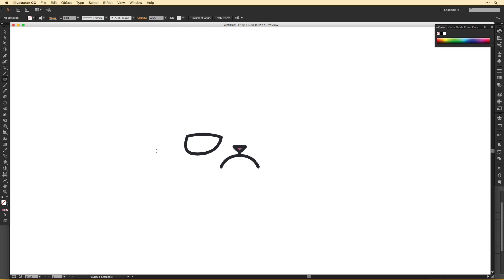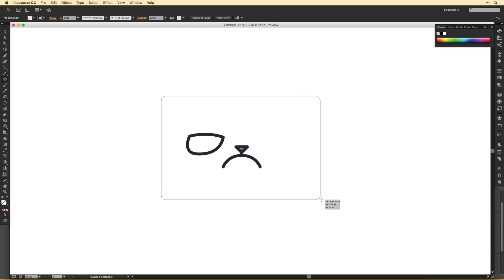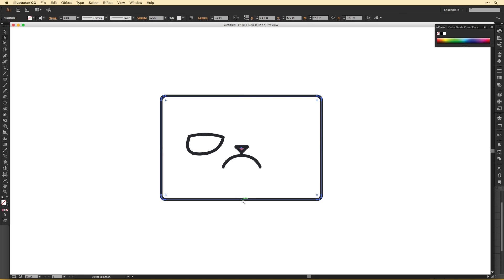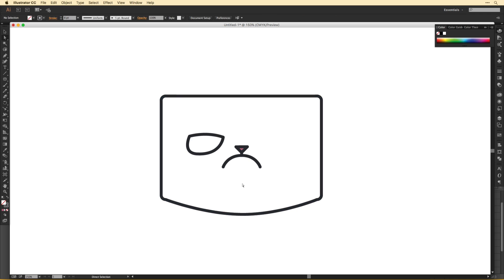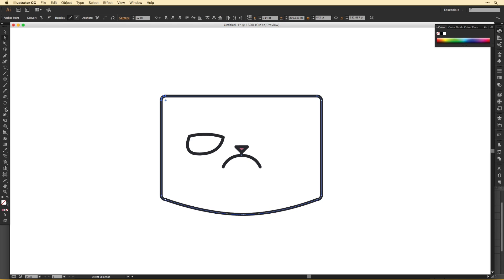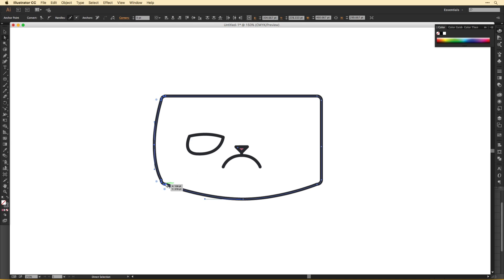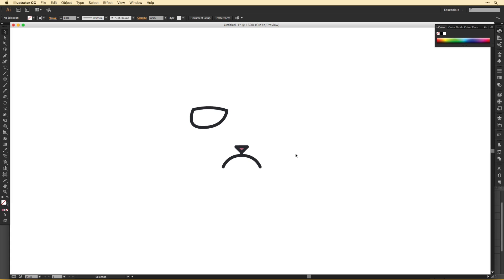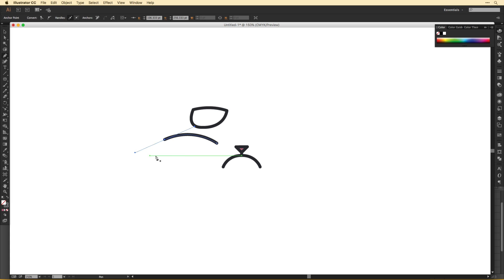Daily Design 011 - Designing a calendar widget (and a grumpy cat illustration)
This is the 11th episode in my daily design series, where I'll be designing a new UI element every single day. In this episode I design a calendar widget with a grumpy cat illustration.

In yesterday's design I had a lot of fun creating a savings app / pig illustration, so I wanted to keep going with that by creating a calendar widget and a illustration of a very grumpy cat.

LINKS & STUFF

- Soundtrack in this video - Head Nod Supreme by Jack Elphick
- Font used in this design - Brandon Grotesque & Avenir Next

FAQs

See above ;)